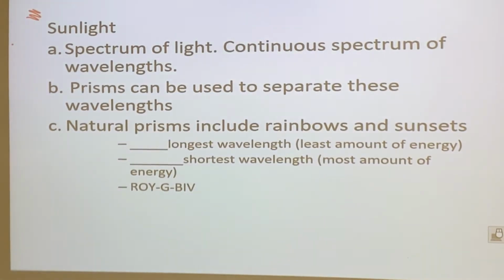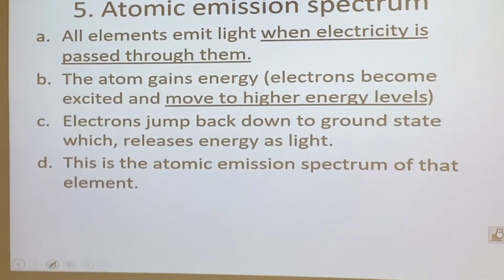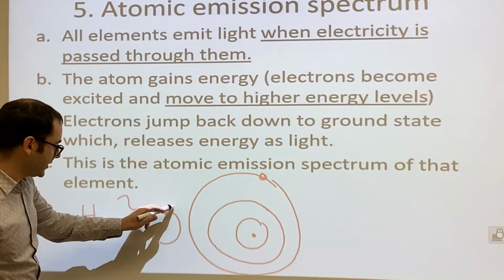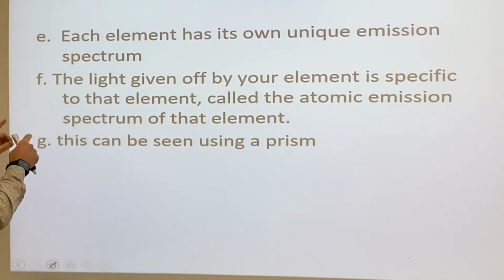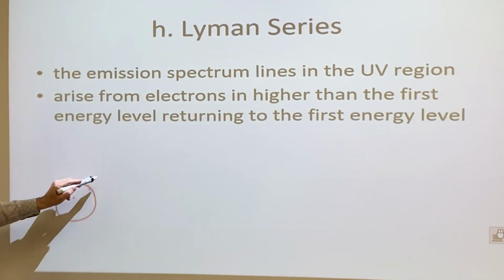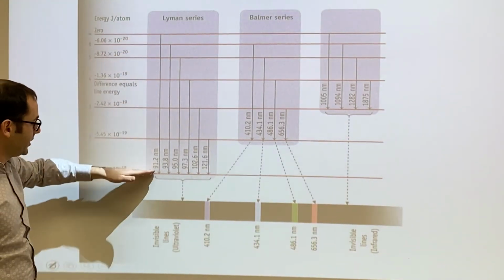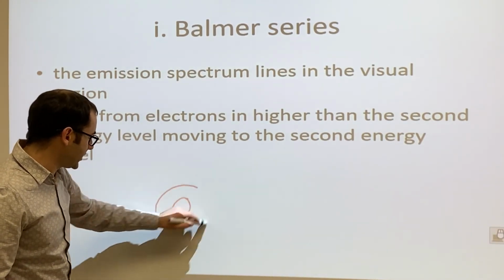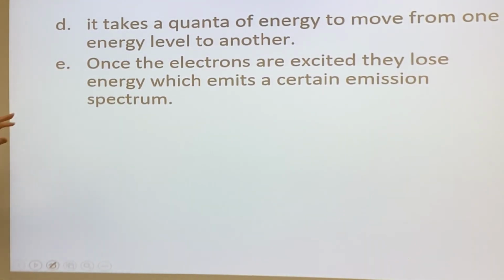Electromagnetic Spectrum Video 6 Atomic Emission Spectrum